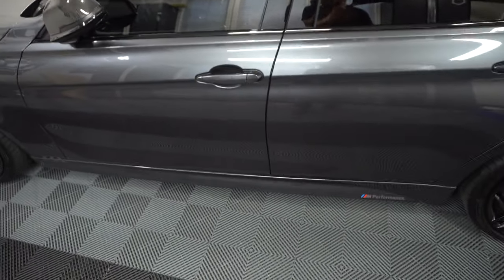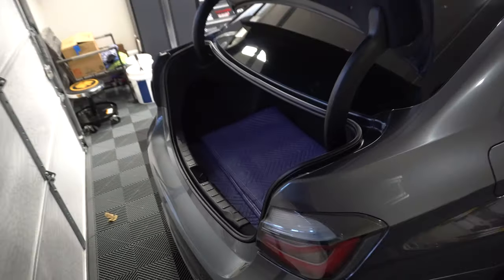5 Things I LOVE about my F30 | BMW 335i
Top 5 reasons why I love my BMW F30 335i

BavSound: premium plug n play sound system solutions for BMW & MINI @bavsound

CarPro Reset Car Shampoo
CarPro Reload
GTechniq C5 Wheel Armor ceramic coating
CQuarz DLux wheel & trim coat
IK Foam PRO 2 Pump Sprayer
MasterBlaster SideKick
The Rag Company Eagle Edgeless
The Rag Company Cyclone Wash Mitt
The Rag Company Window Towel

GEAR:
Sony A6300 mirrorless camera
QIBOX Glass Screen Protector
RAVPower Camera Batteries Charger Set for Sony
Rode VideoMicro Compact On-Camera Microphone Shock Mount
Zhiyun Crane V2 Handheld Gimbal Stabilizer
Manfrotto Rapid Connect Quick Release Plate
SanDisk Ultra 64GB SC Card
Sabrent 4-Port USB 2.0 Hub with Individual LED lit Power Switches